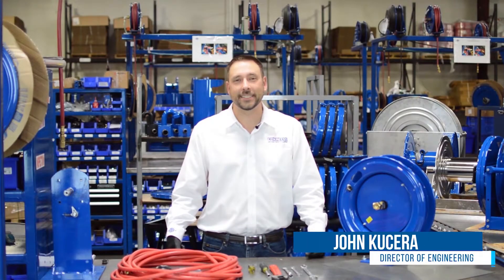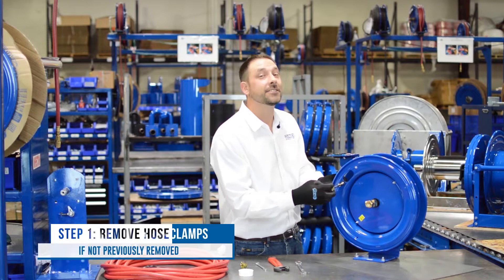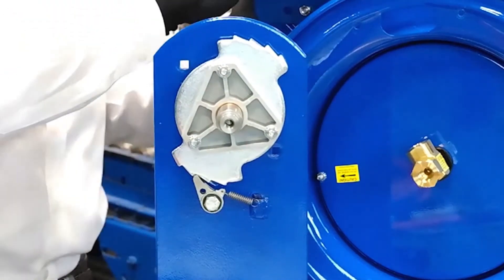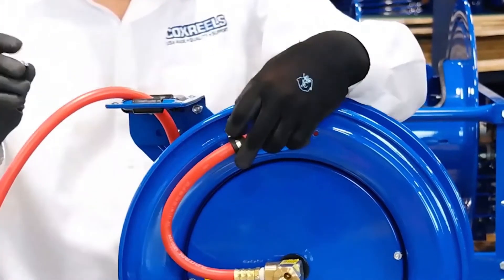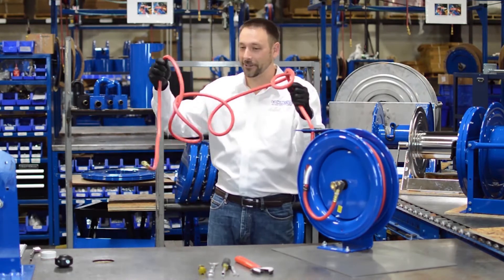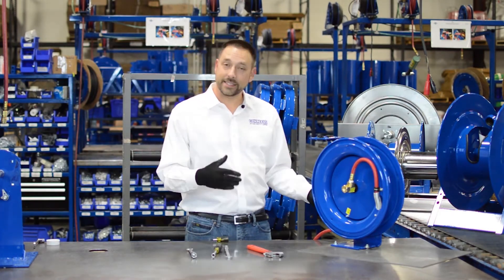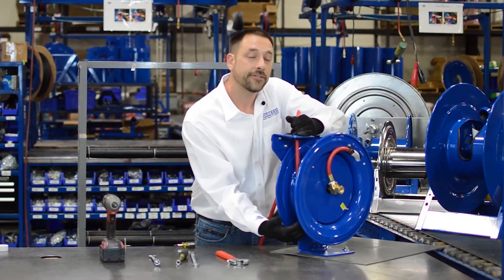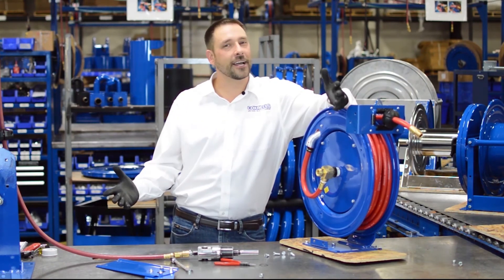Coxreels "Tech Tips" - Hose Install on a Spring Driven Reel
In this episode of Coxreels’ new hand-on, Tech Tips video series, you will learn how to safely install hose on a Spring Driven reel using one of two methods:

(1) Pre-Tension Method – for reels that can latch – we will use the spring of the reel to pull the hose on the drum.

(2) Post-Tension Method – for reel that cannot latch / constant tension – we will manually load the drum with hose, then add tension afterwards.

This highly detailed, technical video, with our Director of Engineering, will guide you through the entire hose installation process, from start to finish.

*Note: This video contains a lot of useful tips, resulting in a lengthy video. You may skip ahead to specific sections, if necessary:

VIDEO TOPICS

*Parts & Tools Needed: 1:43
*Step 1 - Remove Hose Clamps: 2:26
*2 Methods of Loading Hose: Which to use? 2:44

== PRE-TENSION METHOD (to Load the Hose) 3:38 ==

*Step 2 - Wind Up Tension on Spring: 3:45
*Lock-Out - How to Get Out of Latched Position: 4:33
*Step 3 - Loading Hose: 5:14
*Step 4 - Removing Swivel: 5:37
*Step 5 - Adding Sealant to Swivel: 6:00
*Step 6 - Reattach Swivel: 6:10
*Step 7 - Attach Hose Clamps (x2): 6:51
*Service Loop (Important!): 7:54
*Step 8 - Tighten Hose Clamps: 8:24
*Verify Progress Checklist: 8:42
*Step 9 - Load Remaining Hose: 8:54
*Step 10 - Install Ball Stop: 9:42

== POST-TENSION METHOD (to Load the Hose) 10:40 ==

*Loading the Hose Manually: 11:12
*Winding Reel Backwards to Load Hose / Declutching Arbor Feature: 11:42
*Adding Tension to the Spring: 12:28
*Install Ball Stop: 13:08
*Verify the Spring is Not Bottoming Out: 13:46

== T-SERIES HOSE INSTALL: 14:53 ==

*Step 1 - Remove Bracket: 15:20
*Step 2 - Remove Snap Ring: 15:44
*Final Steps - Follow Steps at Beginning: 15:54
**Completed Reel 360° View: 16:43

Be sure to check out Coxreels’ YouTube Channel for upcoming Tech Tip videos!